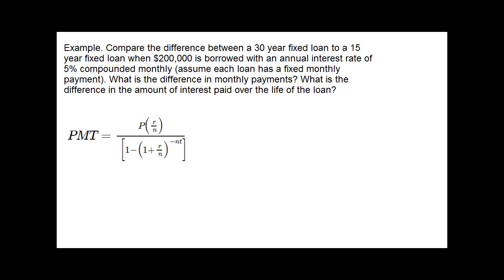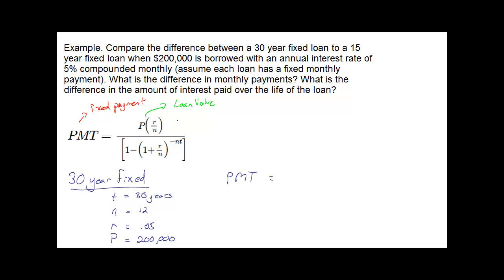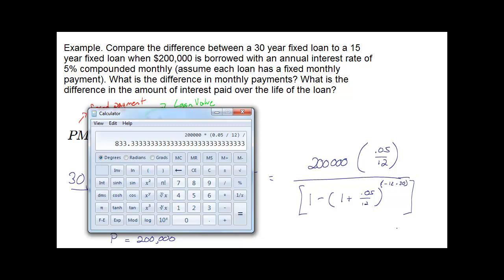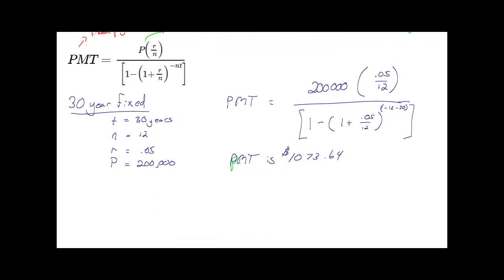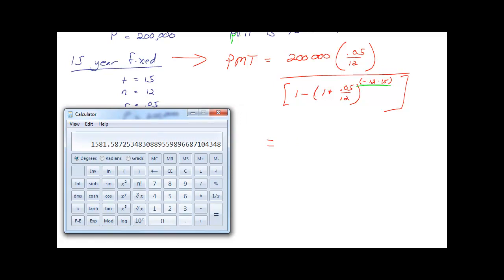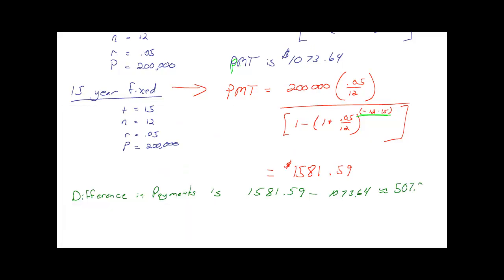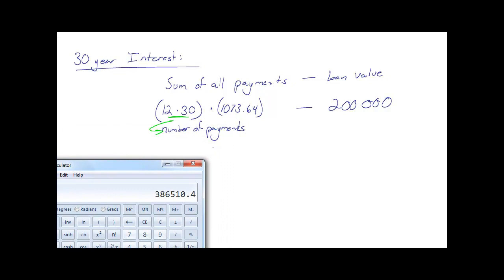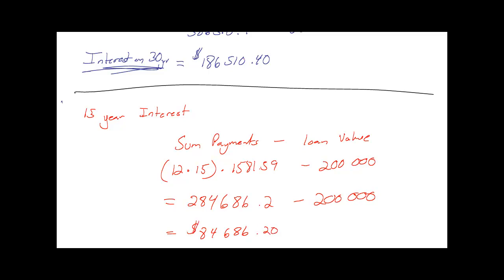Find the fixed payment on a loan.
Example. Compare the difference between a 30 year fixed loan to a 15 year fixed loan when $200,000 is borrowed with an annual interest rate of 5% compounded monthly (assume each loan has a fixed monthly payment). What is the difference in monthly payments? What is the difference in the amount of interest paid over the life of the loan?